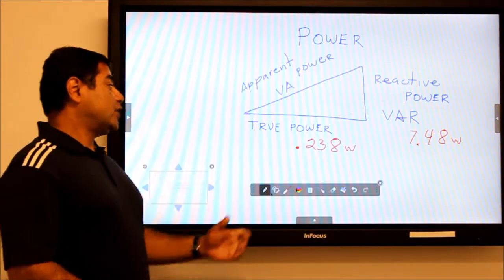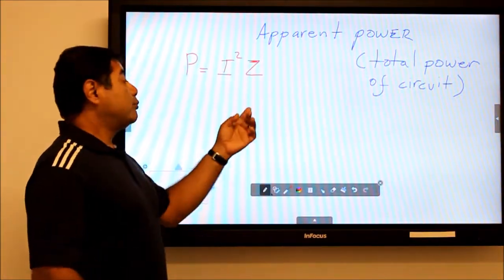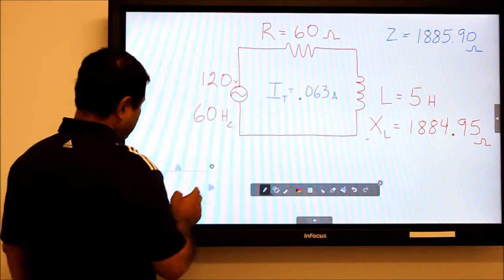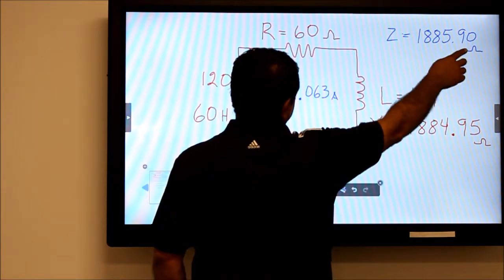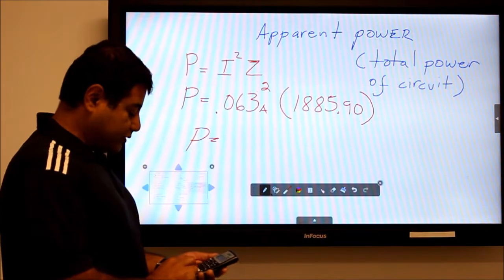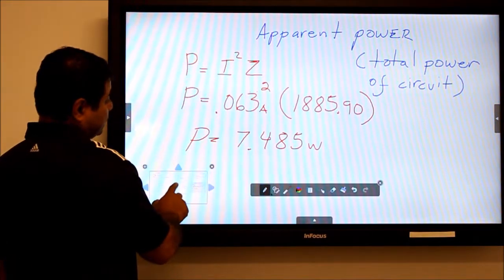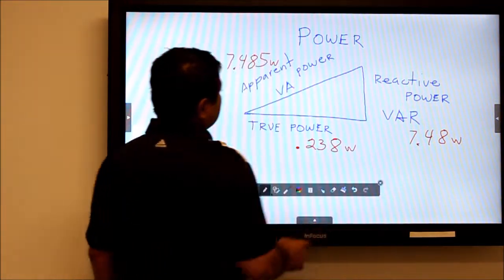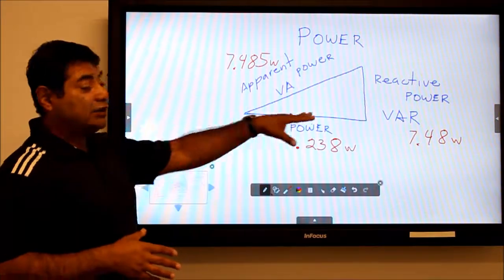Calculating Apparent Power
Series RL Circuit Math (PART 6 OF 7)